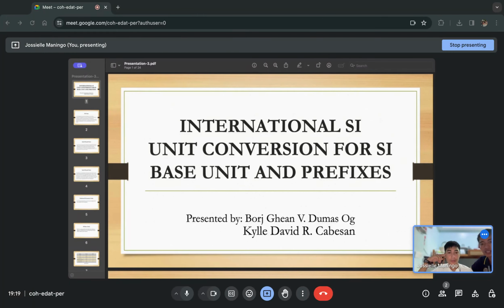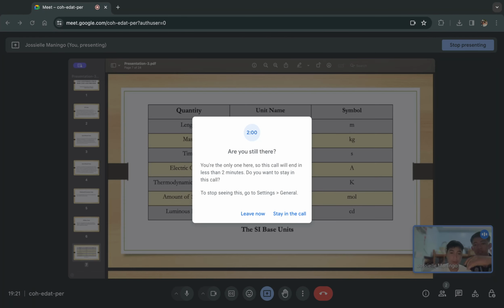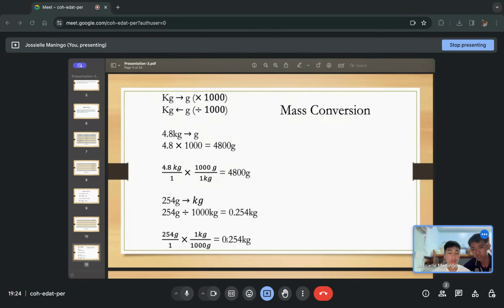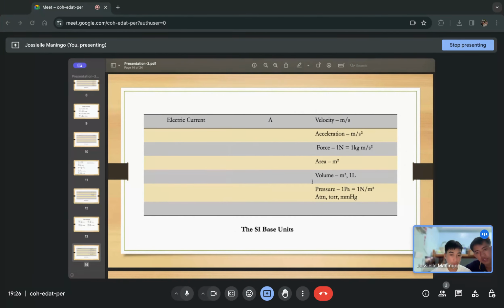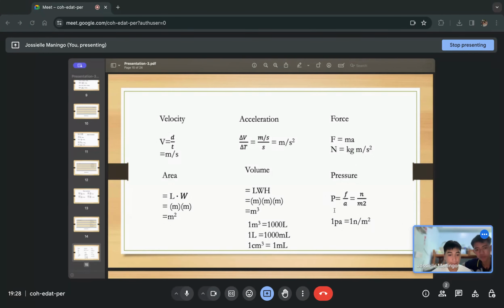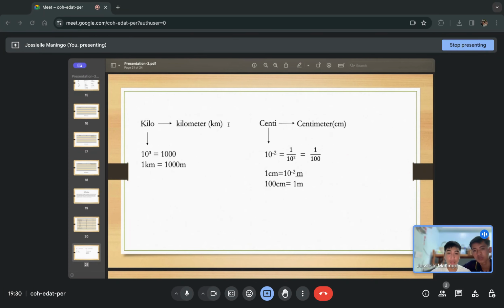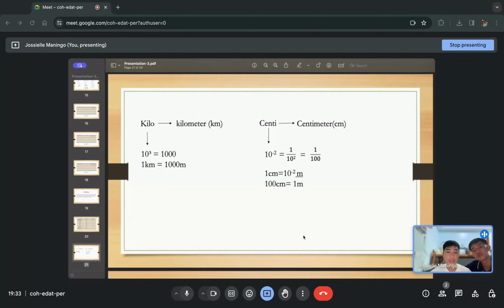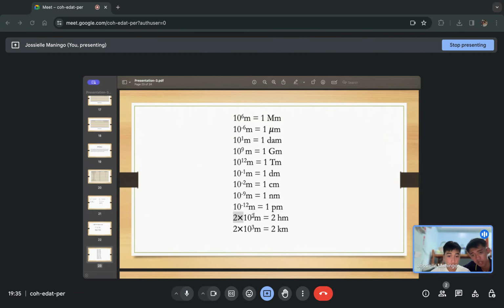BASIC UNIT OF CONVERSIONS OF SI UNIT AND PREFIXES